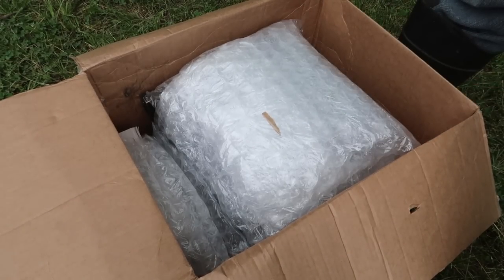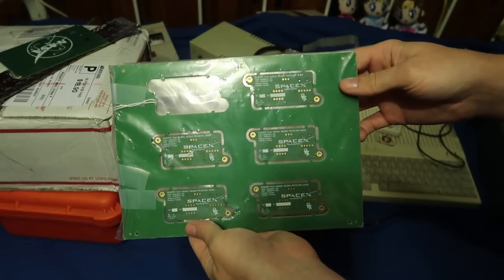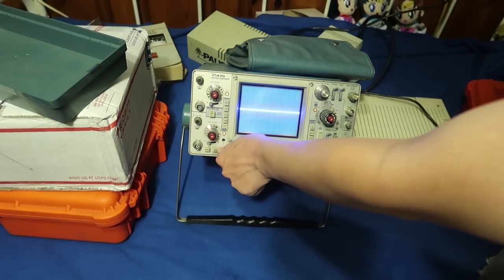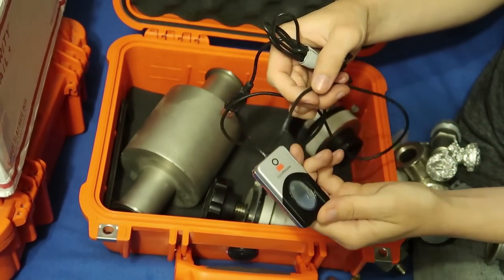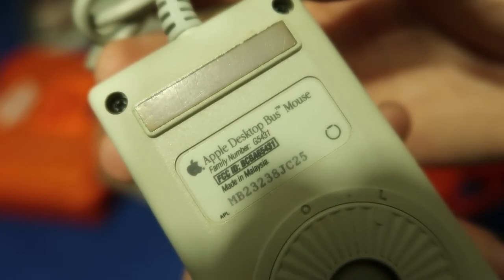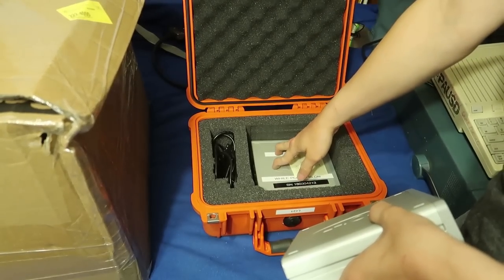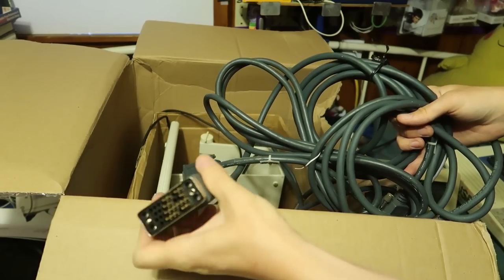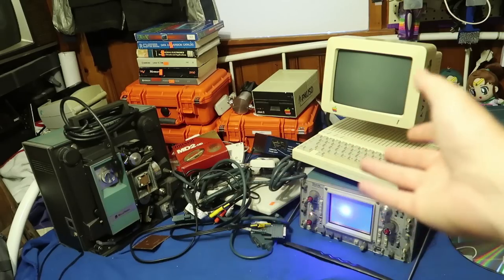Random Bits 0202: Tektronix 475 Oscilloscope, Apple IIc, Pelican Cases, Books, Vacuum Fittings